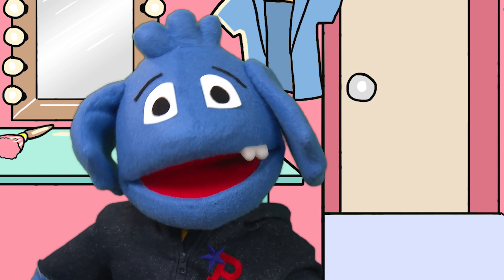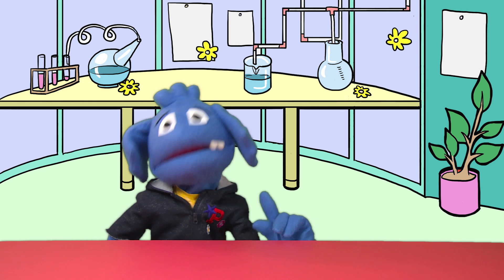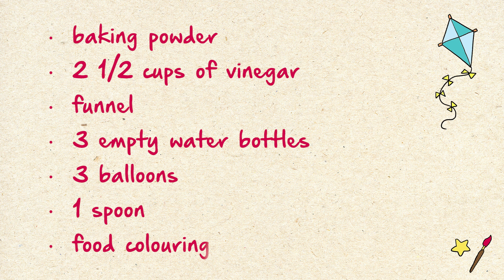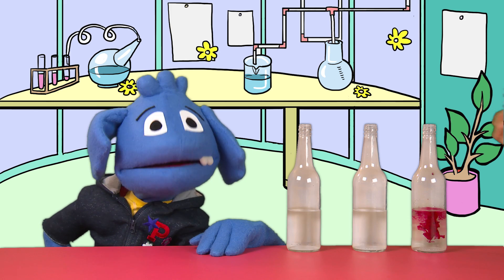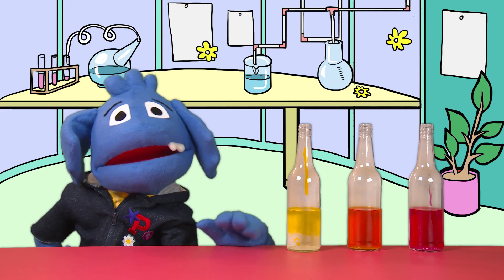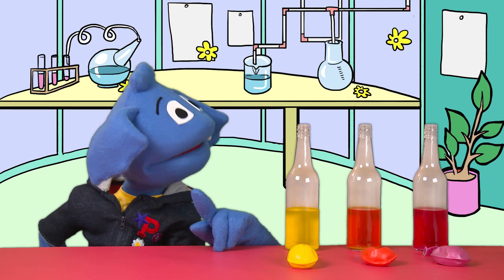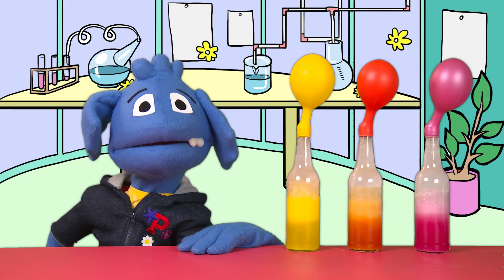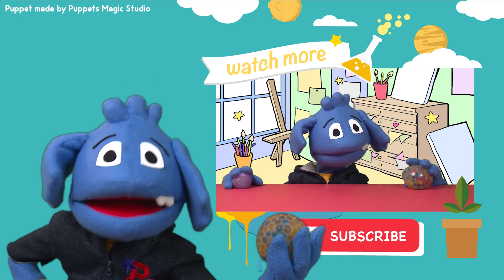Blow a Balloon with Baking Soda and Vinegar Experiment | Pip The Puppet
I will show you how to blow a balloon using baking soda and vinegar! This is the most exciting, colorful and funny science experiment you have ever seen! So join me, Pip the Puppet in my very first video, and don’t miss the chance to learn more about myself :)

I am Pip The Puppet, a very curious creature who loves to explore the world with my trusty sidekick - Helping Hands. My favourite things are experiments, arts, crafts, cooking, fun facts and surprises! But above everything, I love making videos and sharing my experiences with you all!